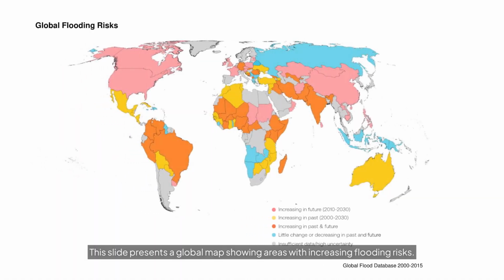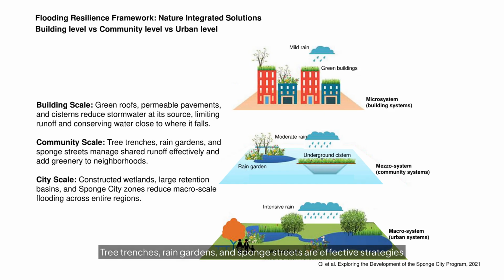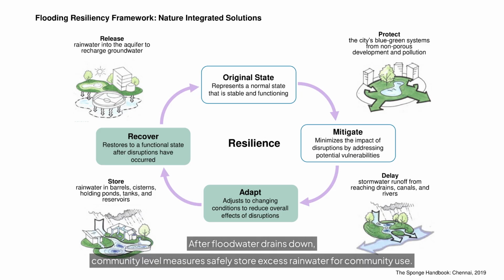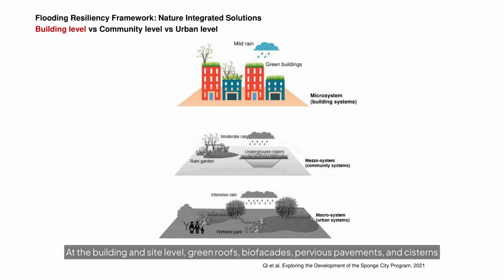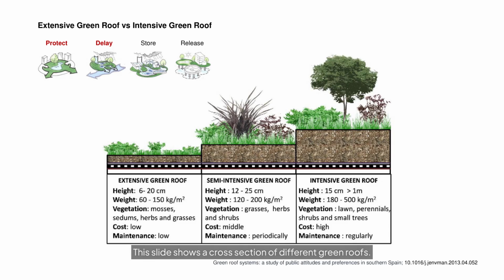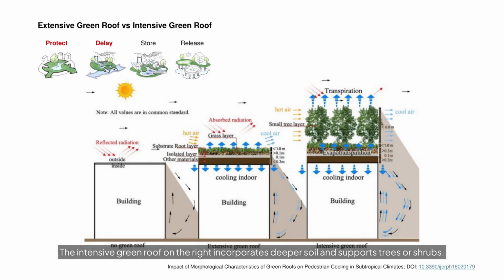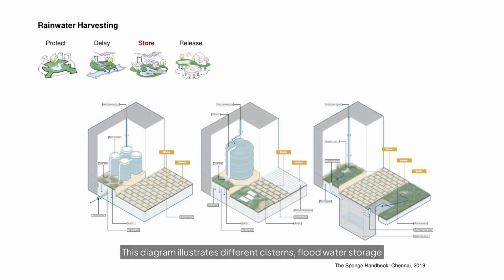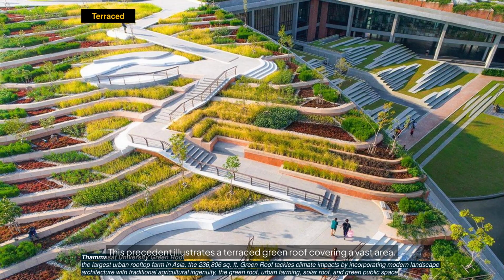Resilient Built Environment | Building-Level Flood Resilience Explained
This video explains how buildings can be designed according to the resilience cycle—Original, Mitigate, Adapt, Recover—and explores how building and site elements reduce stormwater runoff, delay peak flows, and enhance long-term water security.

00:00 – Welcome & Introduction
00:26 – Urbanization & Flooding Risks
00:50 – Global Flood Risk Projections
01:08 – Regional Flood Vulnerability (Asia, Africa, Europe, North America)
01:34 – Nature-Based Solutions at Multiple Scales (Building Level, Community Level, City Level)
02:38 – Resilience Framework: Original → Mitigate → Adapt → Recover
03:01 – Mitigation with Green Roofs, Pavements, Cisterns
03:16 – Adaptation with Sponge Streets & Floodable Courtyards
03:55 – Recovery: Safe Storage & Groundwater Recharge
04:22 – Building Level Flood Resilience: Green Roofs, Biofacades
04:55 – Benefits of Green Roofs: Stormwater Management, Energy Savings, Urban Ecology
05:12 – Benefits of Biofacades: Pollution Control, Cooling, Biodiversity
06:08 – Performance Metrics: Runoff, Delay, Infiltration
06:31 – Types of Green Roofs: Extensive, Semi-Intensive, Intensive
07:25 – Green Roofs & Microclimate Effects
08:15 – Green Roof Construction & Cistern Integration
09:07 – Cistern Design: Above-Ground vs. Underground
10:00 – Precedent: Tiled Green Roof (Public Space Integration)
10:35 – Precedent: Thammasat University Terraced Roof
11:21 – Precedent: Leeds Skelton Lake Services, UK
12:17 – Precedent: Scalloping Green Roof Typology
13:02 – Closing & Acknowledgments